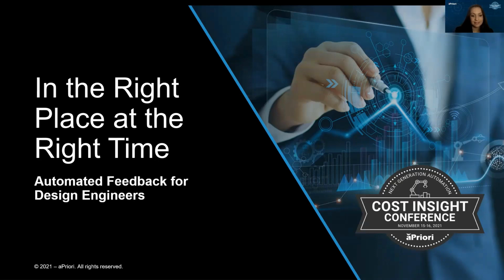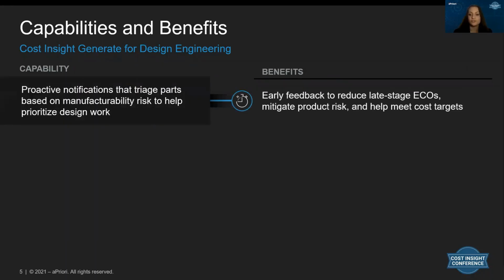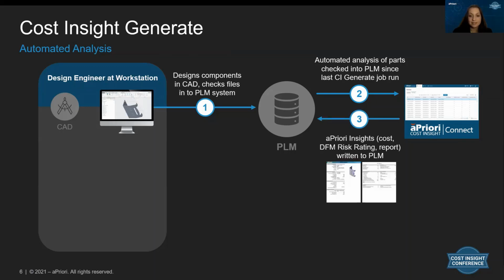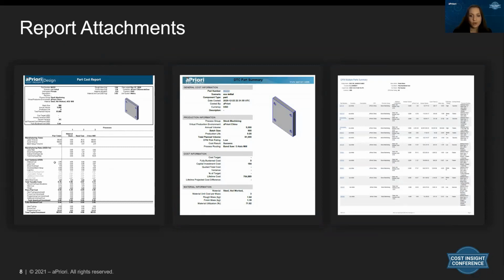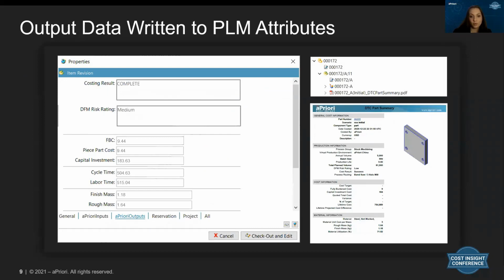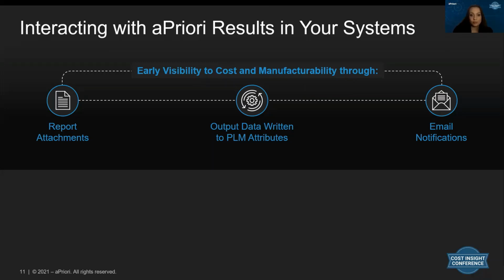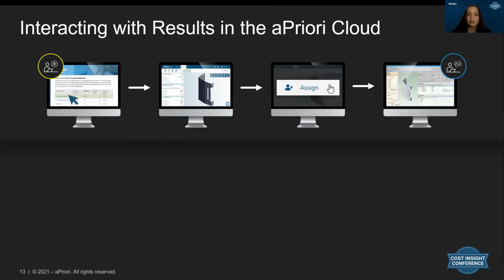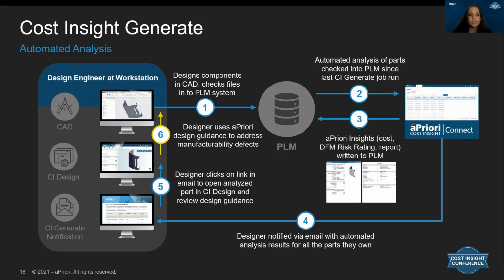aPriori - Automated Feedback For Design Engineers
View our discussion of aPriori Cost Insight Generate notifications and feedback as a tool for prioritization. These notifications and feedback tie together automated and interactive workflows (following part links to richer results and additional functionality in the cloud) and will help you to position CIG as an amplifier/accelerant of value.